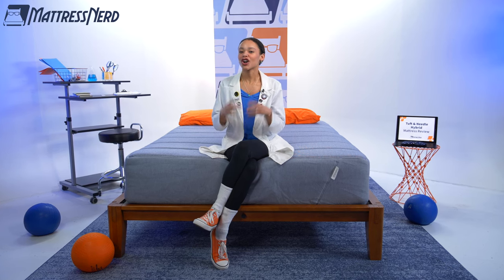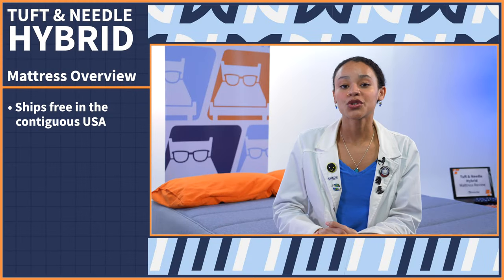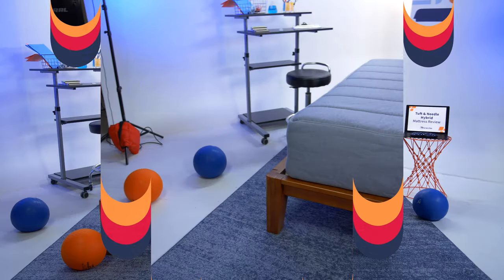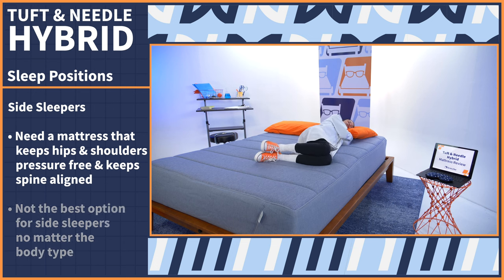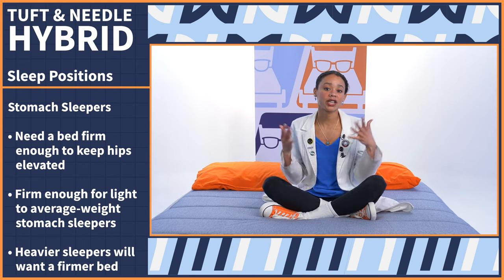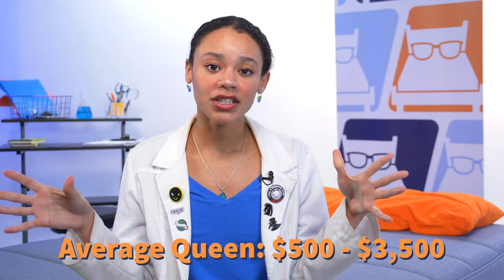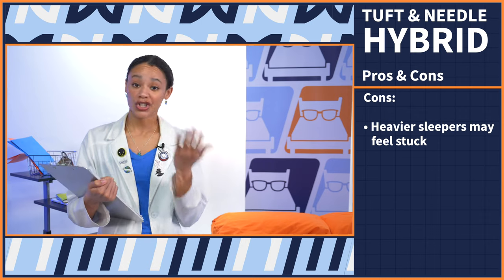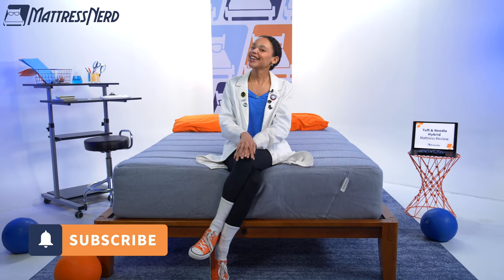Tuft & Needle Hybrid Review - Is This Hybrid The One For You?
✅ Click the link to save up to 15% on the Tuft & Needle mattress!

Tuft and Needle’s hybrid mattress is a durable, cooling option that is built to suit a wide range of sleepers. It’s a bed that gives you exactly what you want in a hybrid with the combination of foam, coils, and a pillow top.

0:00 Introduction
0:44 Mattress Overview
1:23 Construction
1:51 Firmness & Feel
2:35 Sleeping Positions
3:46 Motion Isolation
4:35 Edge Support
5:03 Price
5:35 Pros & Cons
6:41 Conclusion

For more information on this mattress, take a look at our full written article